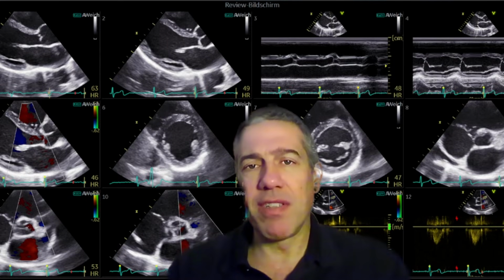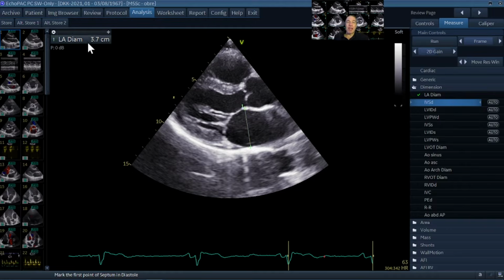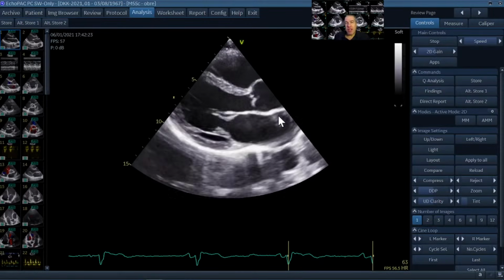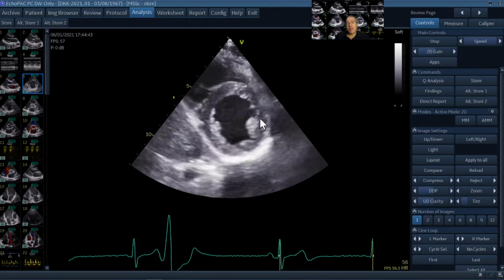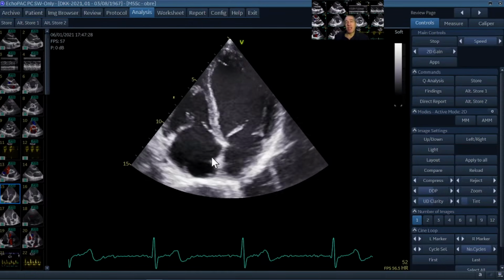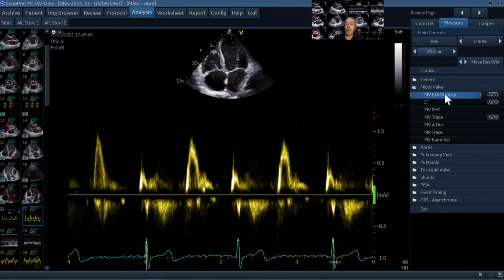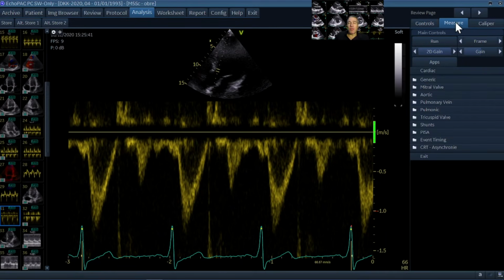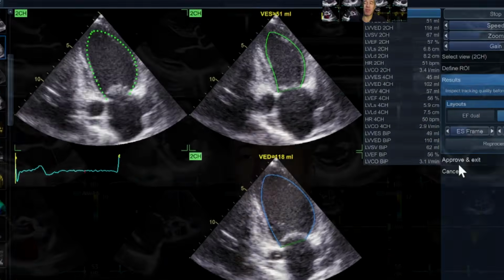Transthoracic Echocardiography (TTE) - A Standard Examination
Detailed introduction into a standard transthoracic examination (TTE) with lots of comments and explanation for beginners in a healthy patient. No pathologies explained here!
Analysis performed on GE Echo Pac.

Maybe a bit long,... take a coffee or tea, sit down and relax...

0:01:00 Introduction
0:02:20 Parasternal long axis (PLAX)
0:27:00 M-Mode in PLAX
0:37:00 Parasternal short axis (PSAX)
0:45:00 Aortic valve in PSAX
0:48:50 Apical 4-chamber view (AP4)
0:52:40 Apical 2-chamber view (AP2)
0:54:45 Apical 3-chamber view (AP3) aka apical long axis (APLAX)
0:57:50 Apical 5-chamber view (AP5)
0:59:10 Transmitral pulsed-wave Doppler (PW) - E/A ratio
1:04:15 LV long-axis function - M-Mode - MAPSE
1:08:00 Tissue Doppler E/E'
1:11:20 Aortic valve Doppler
1:16:15 Right ventricle - TR velocity
1:19:20 Subcostal view
1:22:19 EF measurement - Auto-EF
1:25: 20 Final remarks